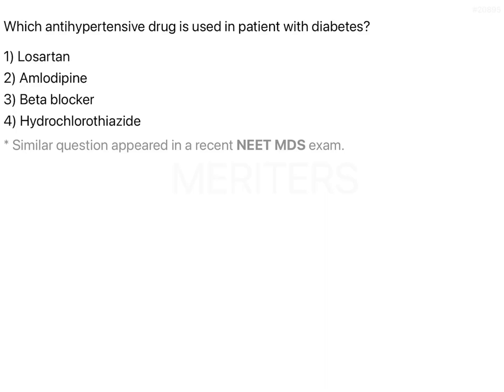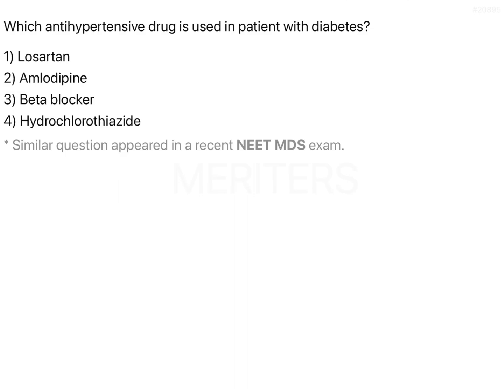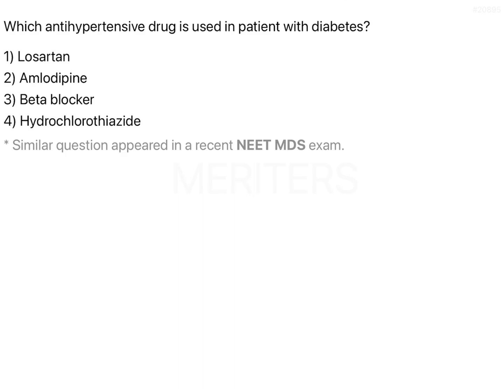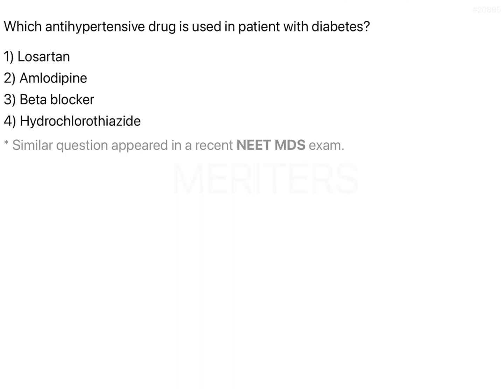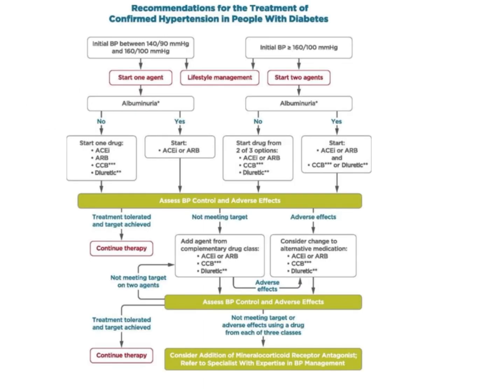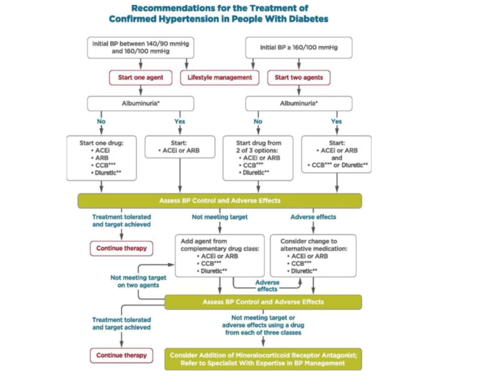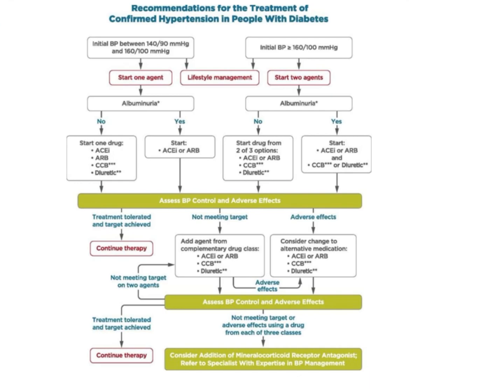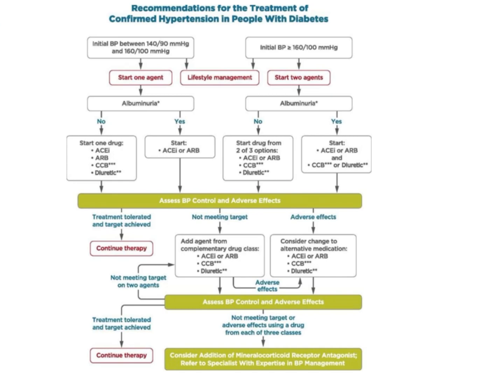NEET MDS | INICET - Pharmacology | Explanatory Video